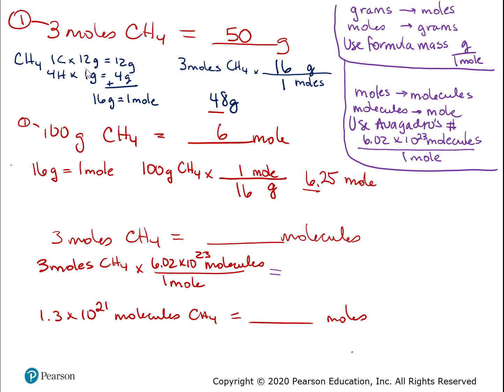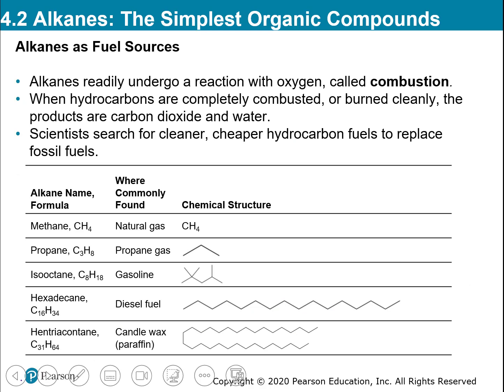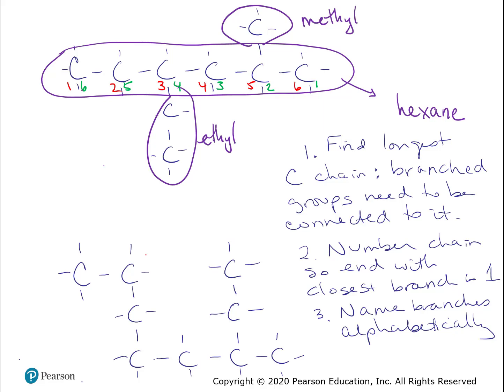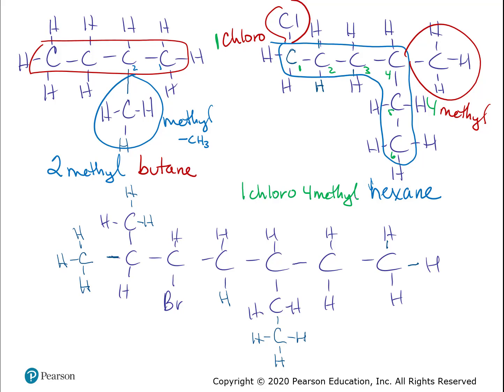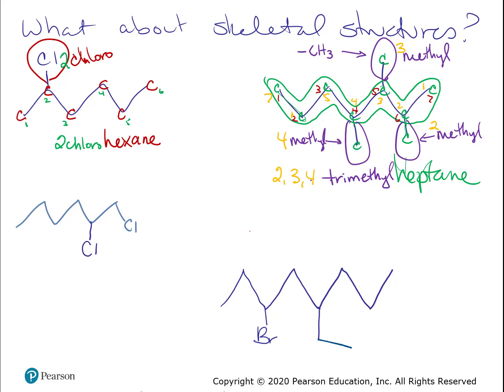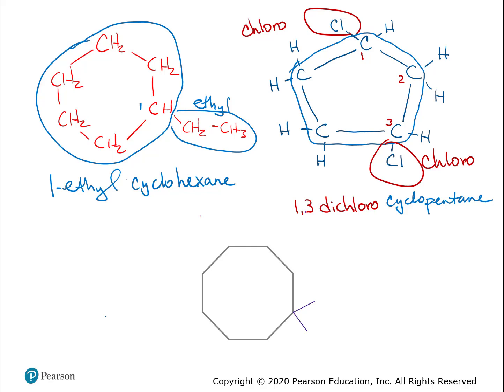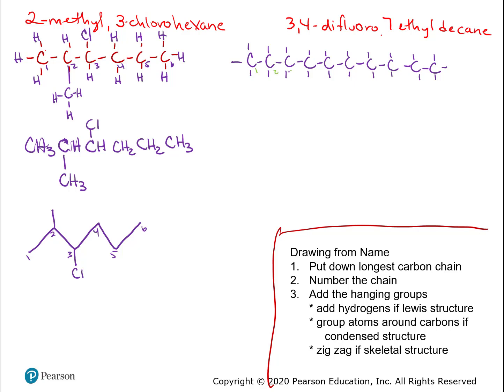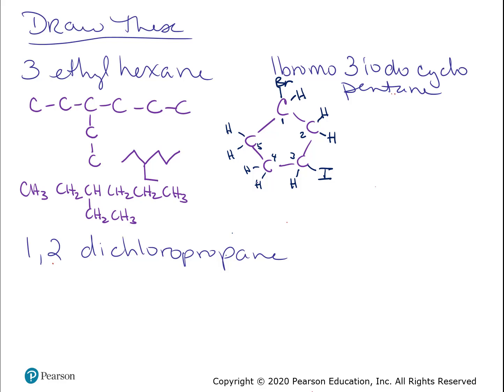CHM 130 21 Chapter 4 Naming and Drawing Organic Molecules Lecture Sp23